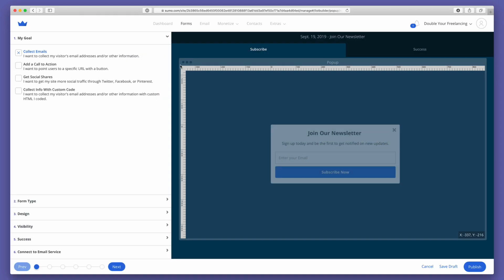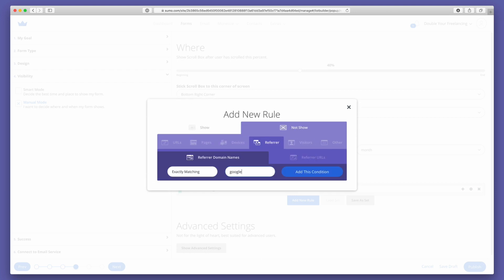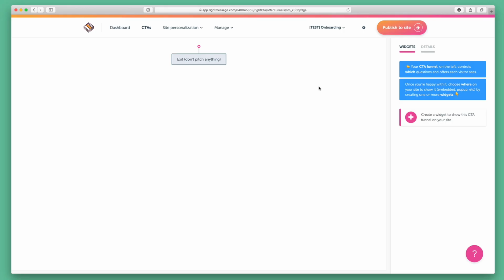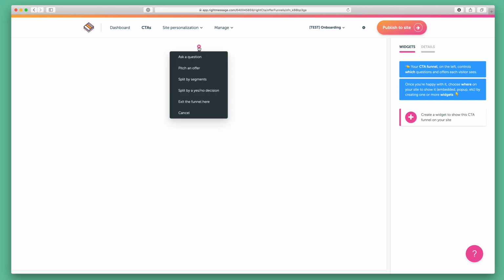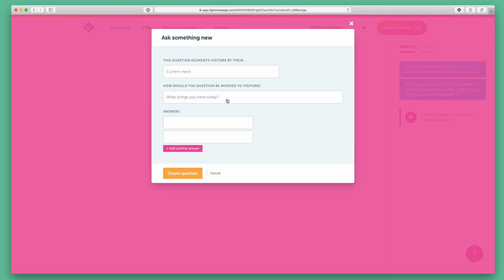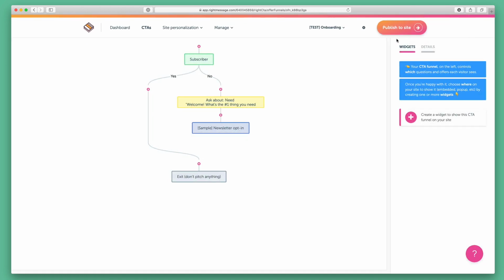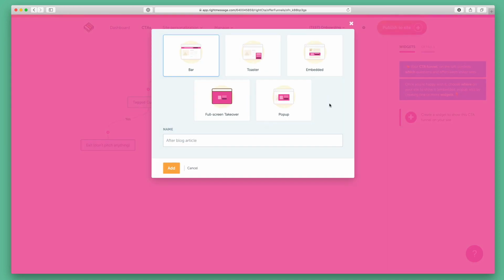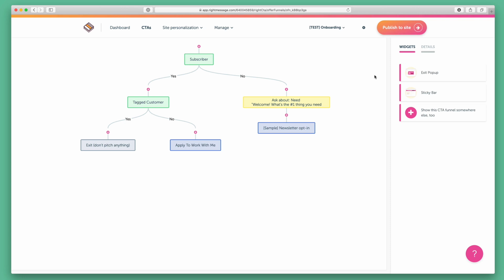RightMessage Onboarding Video - September 2019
Goal is to show them WHY we're different and HOW to get started - as quickly as possible.

Would love to hear what you think!